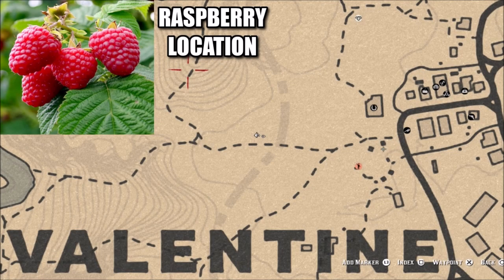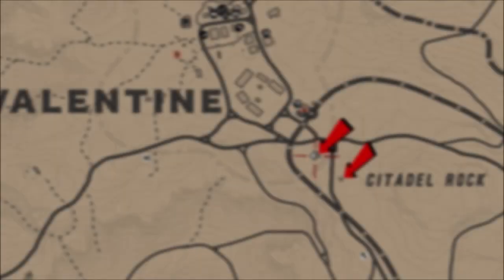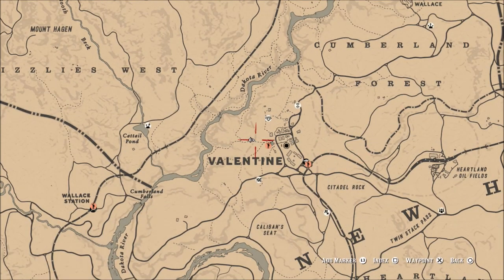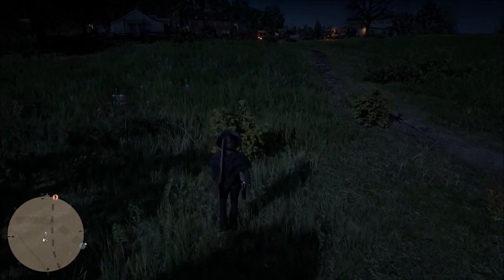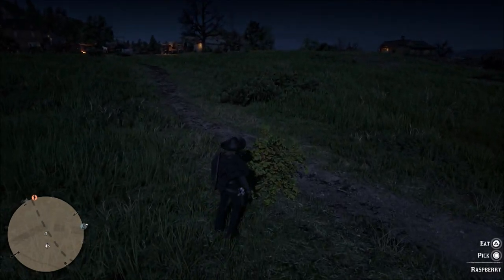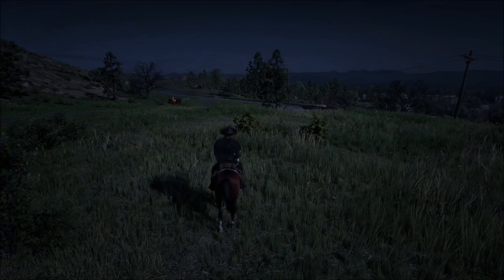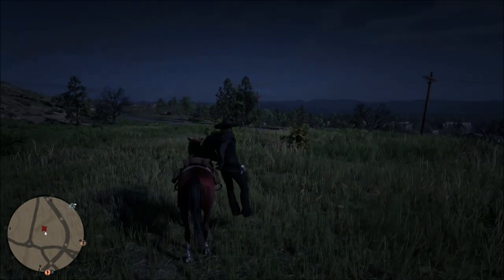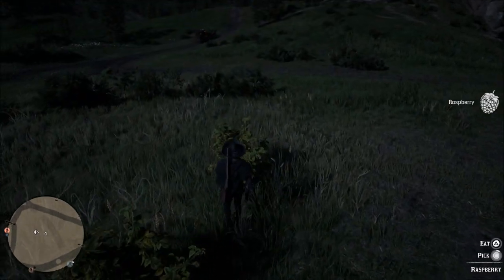Raspberry Location Red Dead Online | Daily Challenge